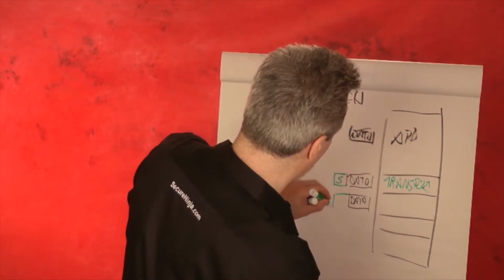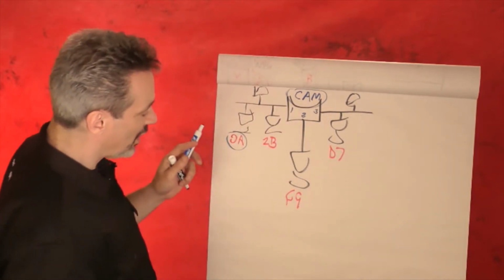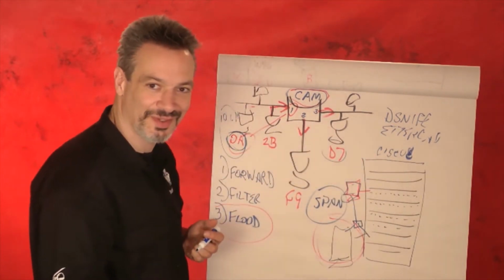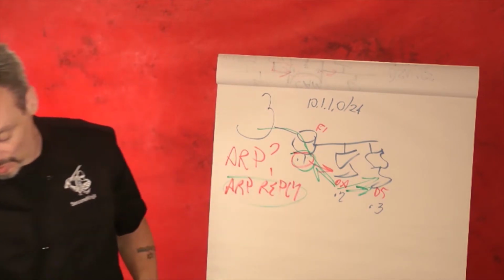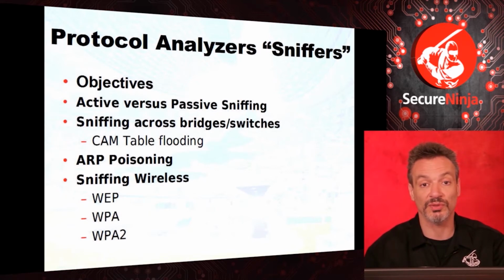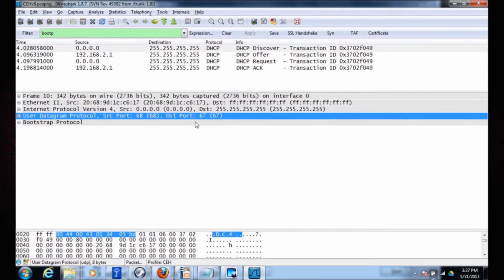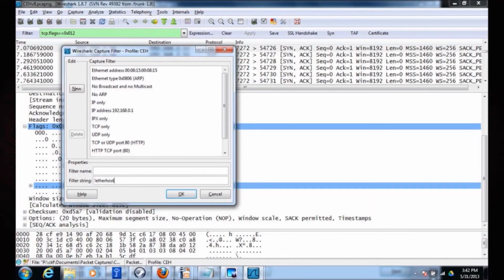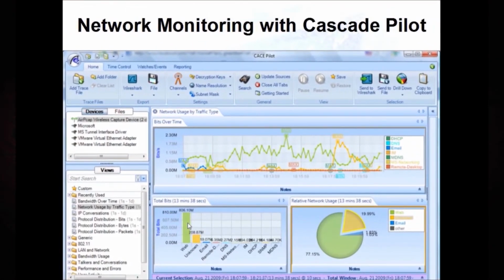SecureNinjaTV Cyber Kung Fu Mod 08 Sniffing